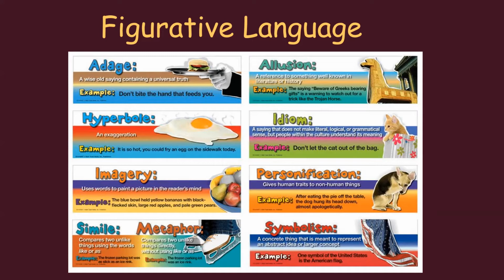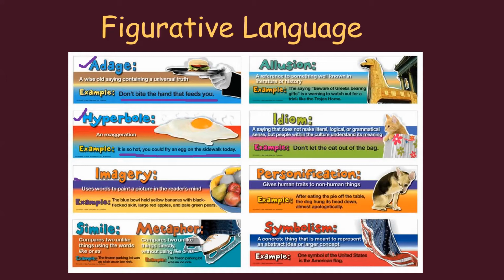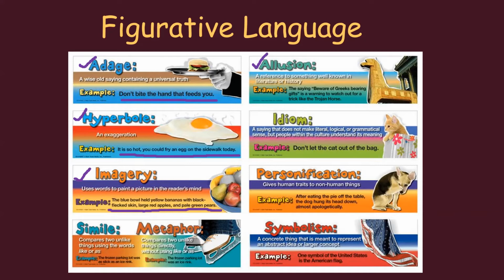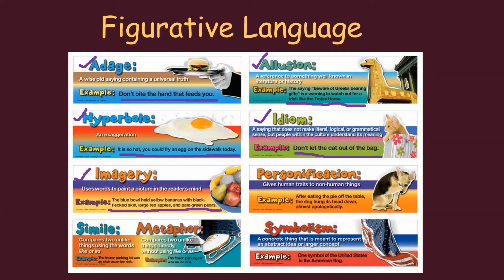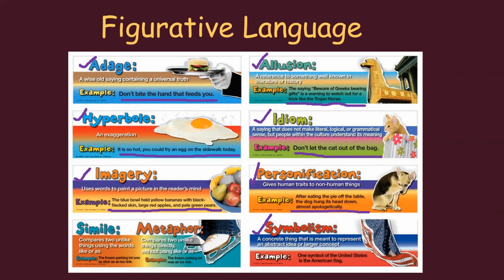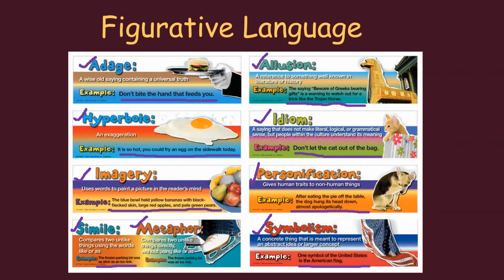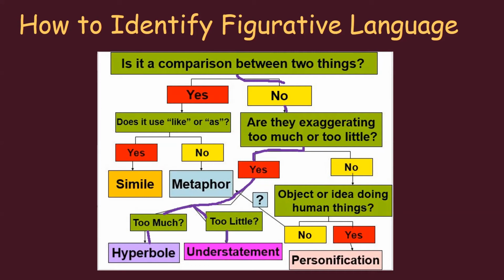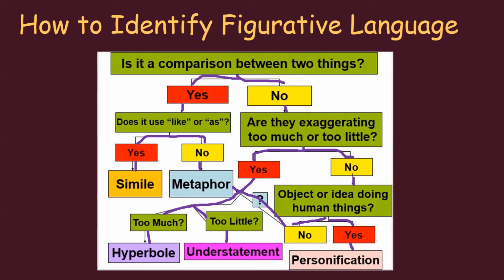Figurative Language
How to Identify Figurative Language